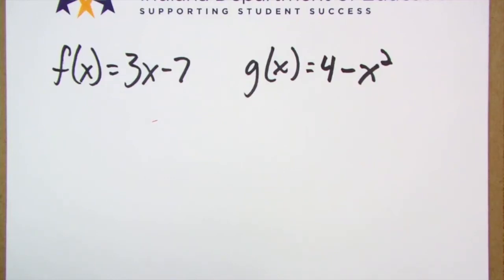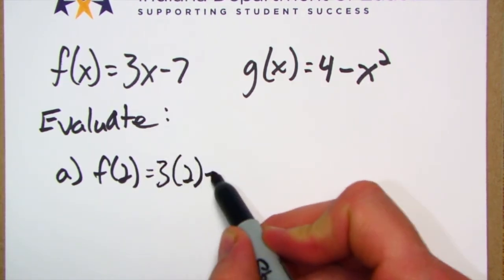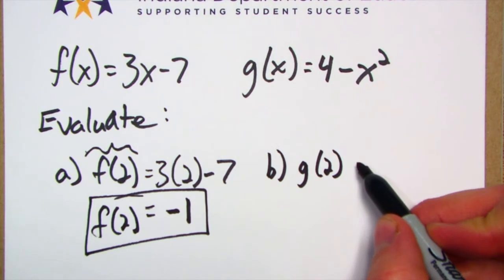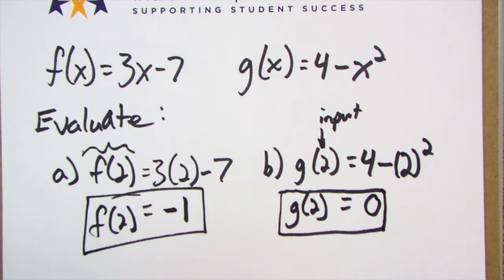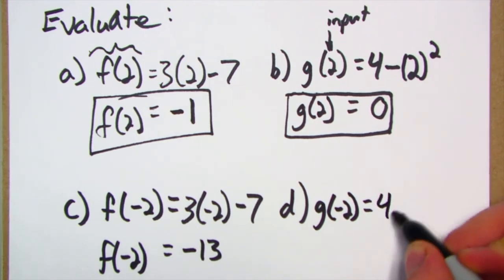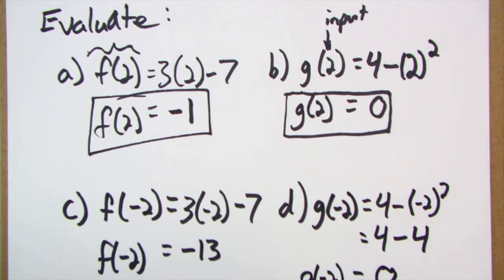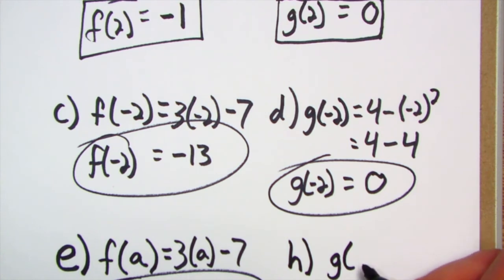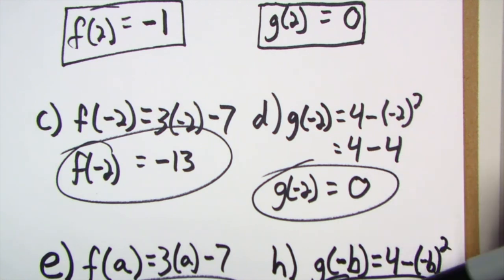Comp of Functions Part 1